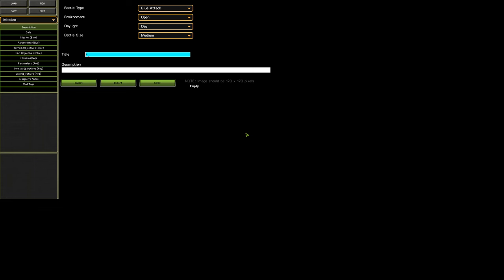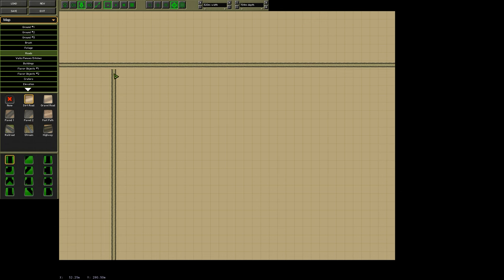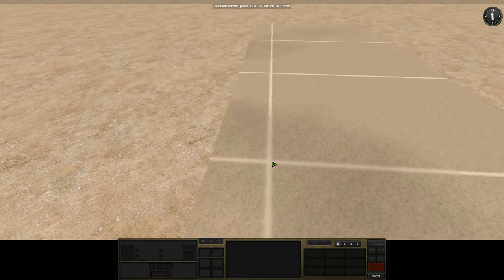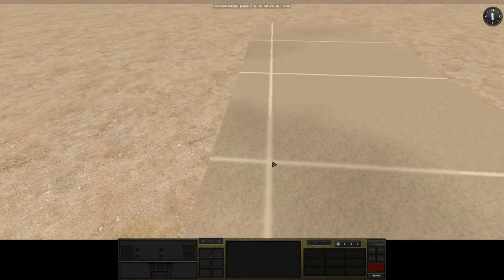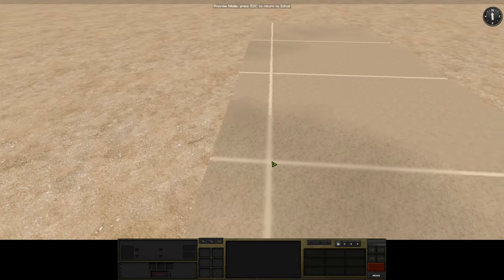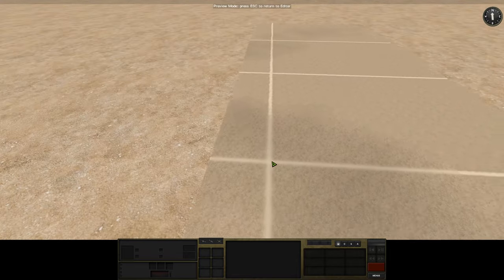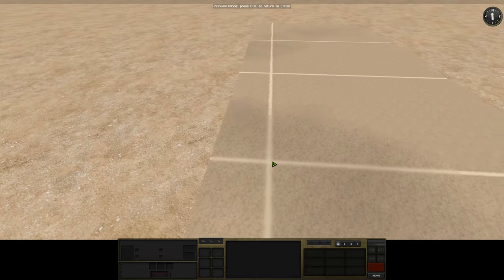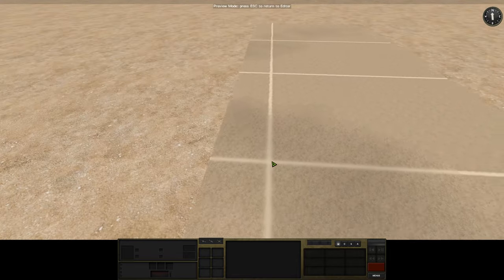Combat Mission Scenario Editor 2: Making the Map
A quickstart on getting the terrain set up.